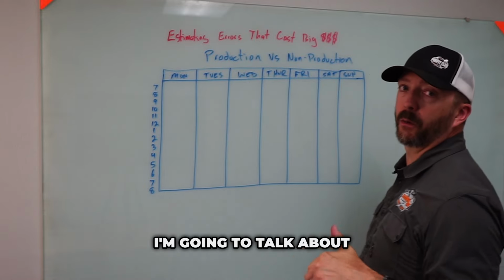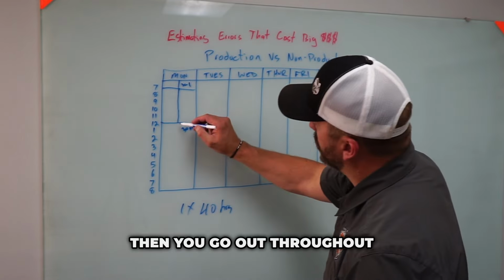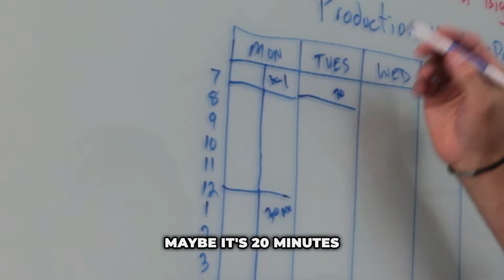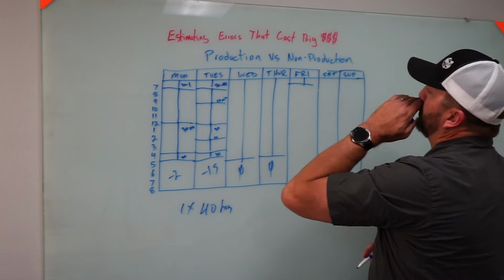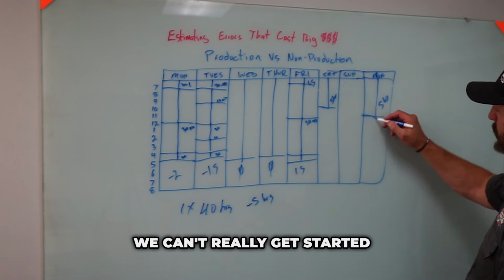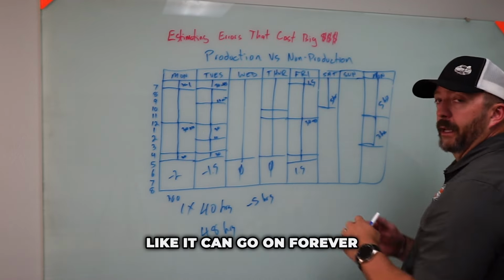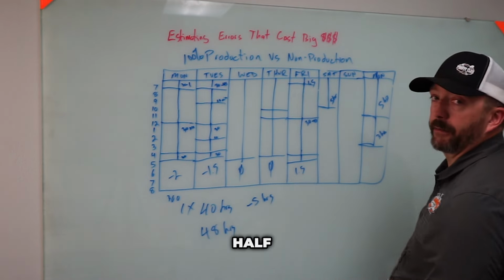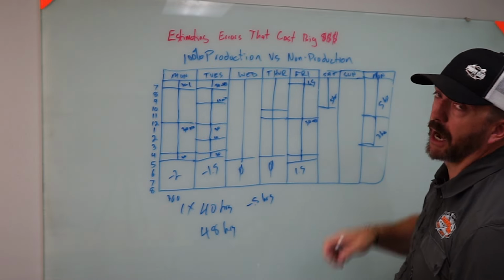Estimating Errors That Cost Big Dollars || Hammer & Grind Podcast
Are you a contractor or builder losing money on bids and wondering why your profits disappear? In this episode of the Hammer & Grind Podcast, we dive deep into the most common estimating mistakes that cost contractors thousands — and how to avoid them.

🎯 Whether you’re a seasoned pro or just starting your construction business, this video will expose the costly errors hiding in your bids and provide real-world strategies for improving your job estimating process.

In This Video, You’ll Learn About:

✅ The top 5 estimating errors that drain your profit margins

✅ Why underbidding is worse than losing the job

✅ How poor job costing leads to financial stress

✅ Tips to build accurate estimates and protect your bottom line

✅ Best practices for pricing labor and materials correctly

✅ How to use markup and margin the smart way

⏱️ 𝐓𝐢𝐦𝐞𝐬𝐭𝐚𝐦𝐩𝐬:
00:00 – Intro: Real Costs of Estimating Mistakes
01:10 – Mistake #1: Guessing Instead of Calculating
02:45 – Mistake #2: Ignoring Labor Time Realities
04:15 – Mistake #3: Missing Hidden Costs
06:00 – Mistake #4: Not Accounting for Overhead
08:00 – Mistake #5: Failing to Use Software or Templates
09:20 – Final Tips & Takeaways

You’ll gain practical advice that could immediately increase your profitability. The final tips offer game-changing tools and software recommendations that can revolutionize your estimating workflow.

👍 Enjoyed this episode? Help us out!
📢 Share this with other trades professionals and business owners